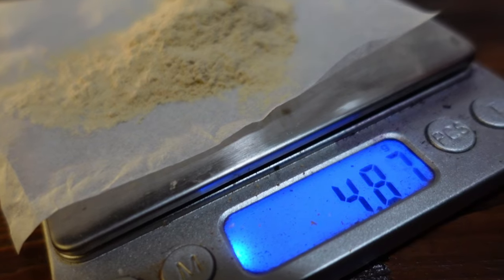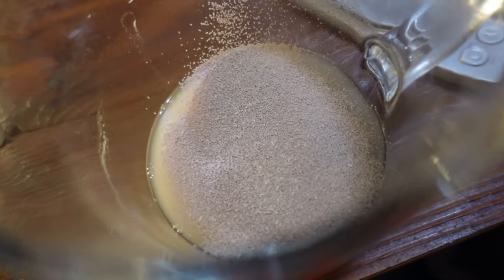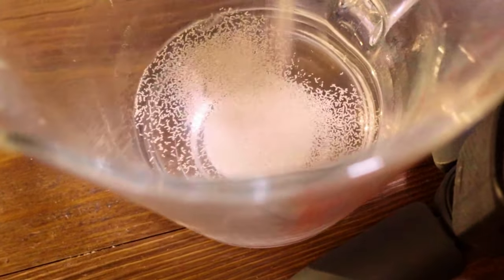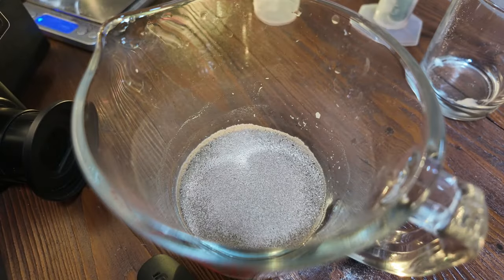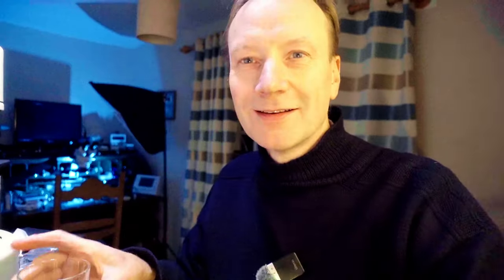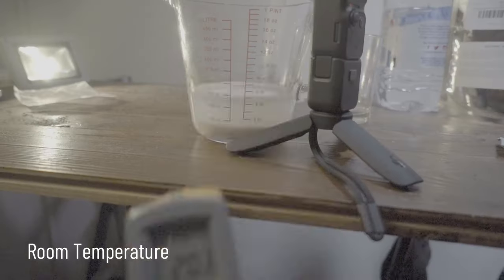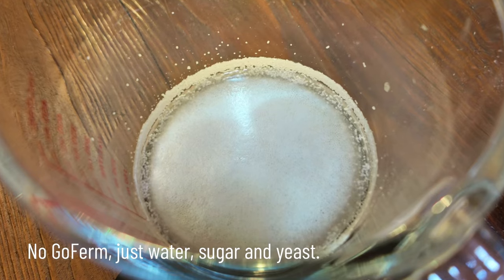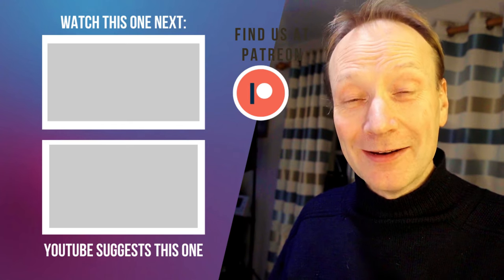Rehydrating Yeast or Sprinkling on top - which method works best?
Should I rehydrate wine yeast before pitching or should I simply sprinkle the yeast on top?  I was keen to see which method works best.  I'm also going to try using Go-Ferm too.

0.00 introduction and equipment
2:00 Re-hydration method with Go Ferm
6:30 Sprinkle method
9:10 A change in yeast variety